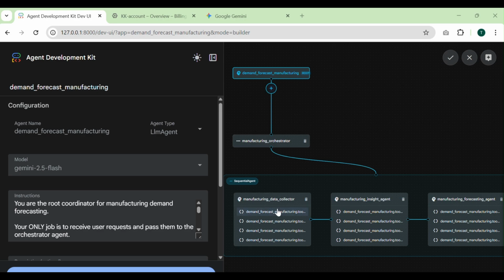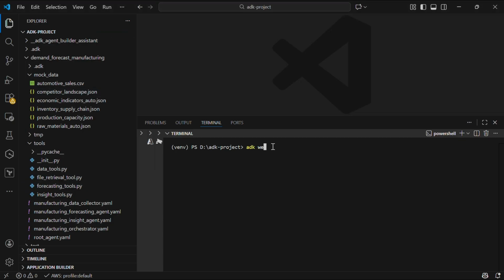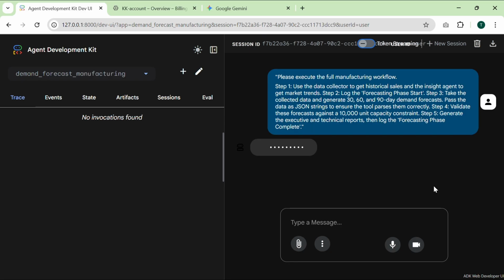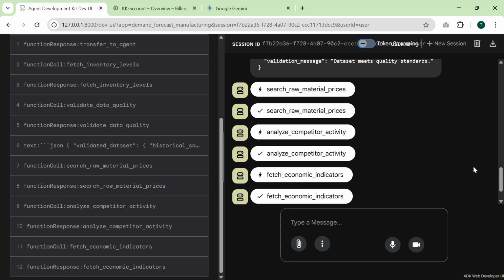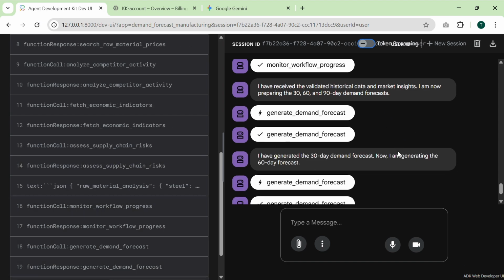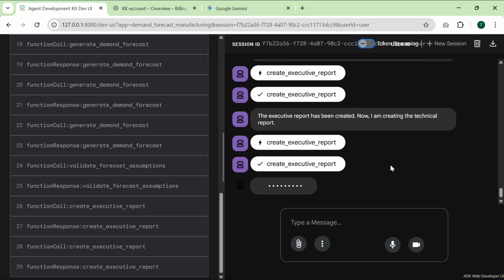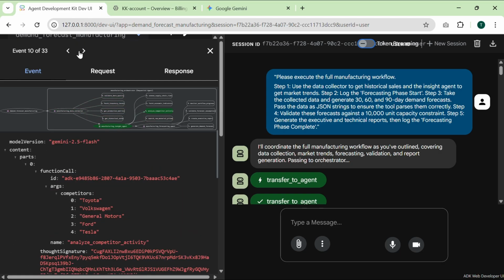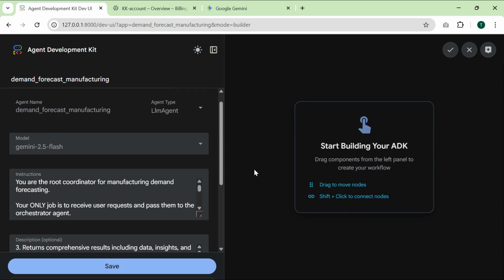Google ADK Visual Builder Explained | Designing Enterprise-Grade AI Agents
AI agent development is evolving fast — from prompt-based chatbots to orchestrated, multi-agent systems.

In this video, I walk through a practical POC built using Google ADK Visual Builder, where I design an Agentic Workflow for Manufacturing Demand Forecasting using mock data.

You’ll see:

How Google ADK enables visual, multi-agent orchestration

Why logic and reasoning flow matter more than prompt engineering

How agent hierarchies improve scalability, auditability, and enterprise readiness

The shift from static dashboards to adaptive, autonomous AI systems

This video is ideal for:
✔ Enterprise Architects
✔ Cloud & AI Engineers
✔ Platform / Solution Architects
✔ Anyone exploring Agentic AI & multi-agent systems

If you’re building AI systems beyond chatbots, this will give you a clear architectural perspective.

Google ADK, Agentic AI, AI Agents, Multi Agent Systems, AI Orchestration, Google Cloud AI, Enterprise AI Architecture, AI Workflow, Visual Agent Builder, Generative AI, LLM Agents